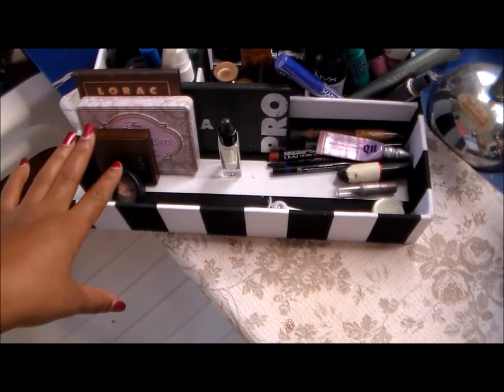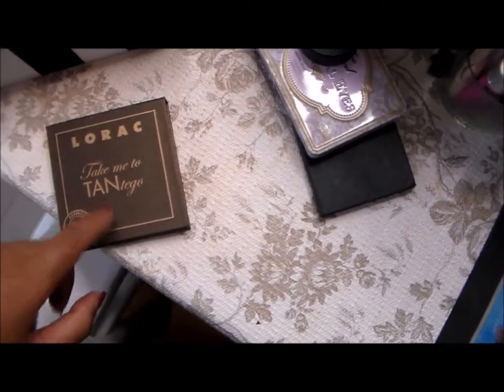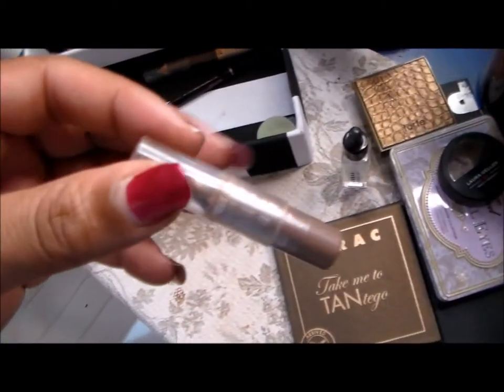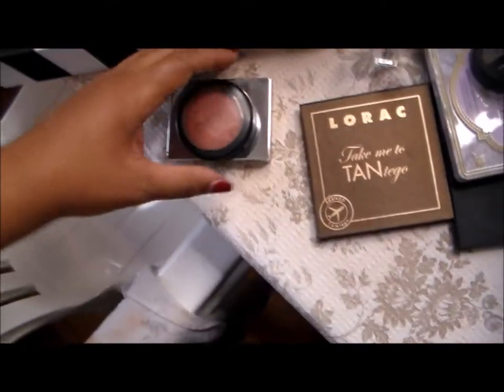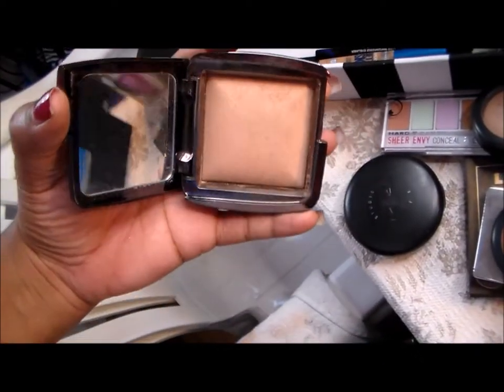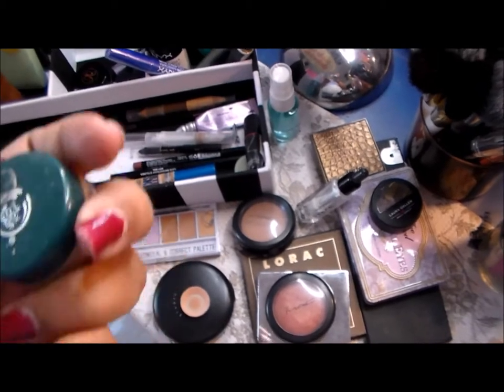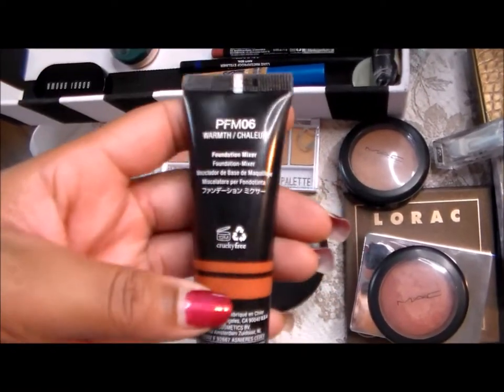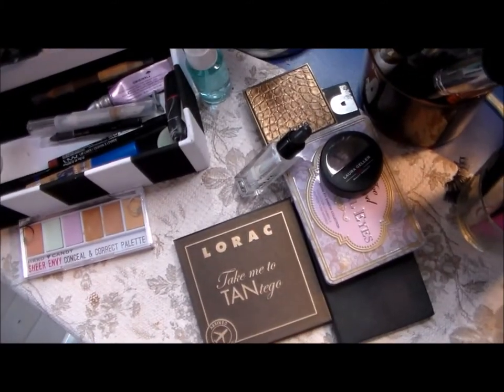Weekly Makeup Basket 14 (9/12-9/25)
Hey my Divas!!

Here are the items in my makeup basket #14. I'm not sure if you guys enjoy watching these videos since a lot of the items in my basket are usually the same due to all my project pan challenges. If you guys have another way you would like to see these videos done just suggest it down below. I was thinking of just doing monthly favorites instead, let me know your thoughts.

Save money shopping online using Ebates, click here for a $10 gift card after you spend $25

Periscope: Monikathediva

Google+: Monikathediva